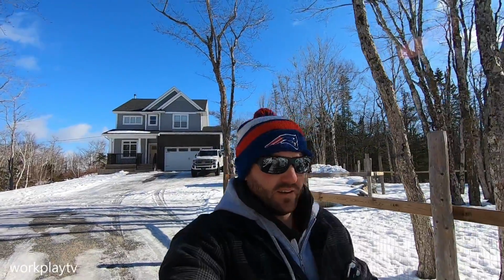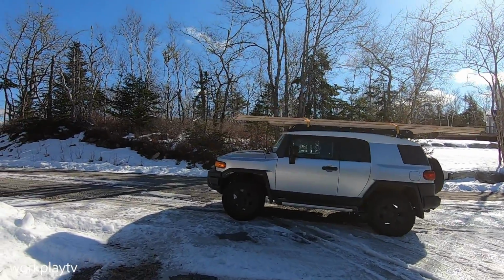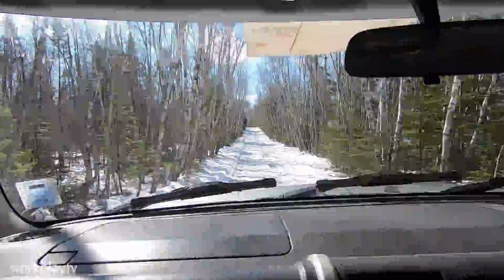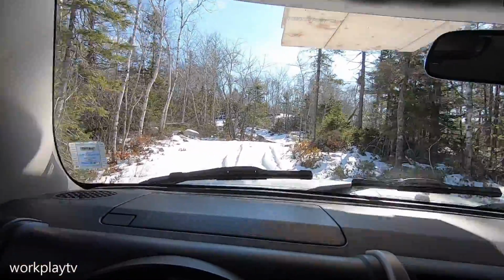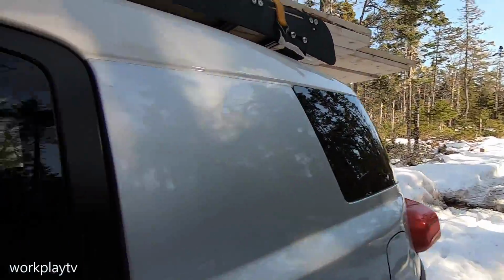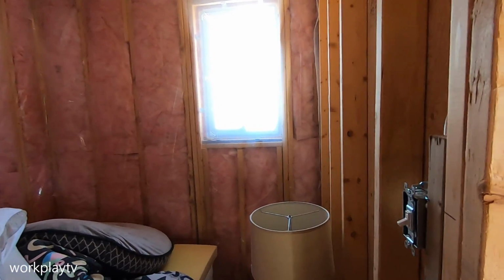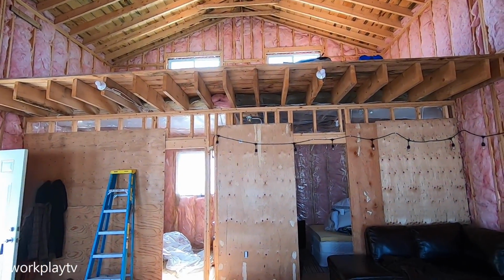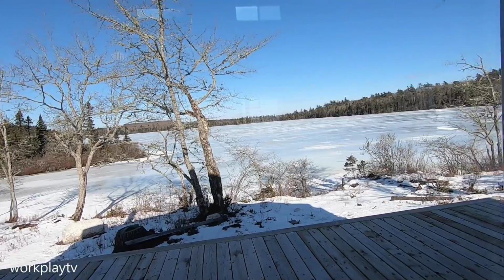WHO NEEDS A TRUCK WHEN YOU HAVE AN FJ CRUISER & OFF GRID UPDATE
The road into my camp has too much snow and hanging trees for my truck and trailer but I need to get material in to complete work. I guess I’ll have to load it on the roof of the FJ and hope for the best!